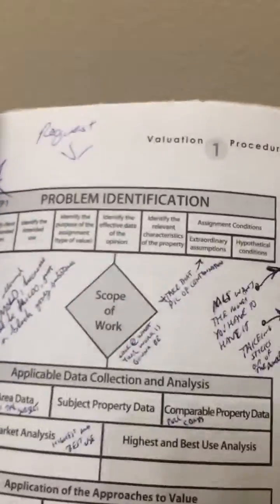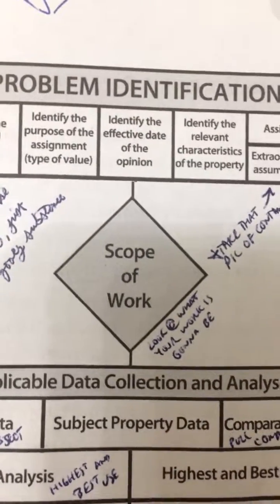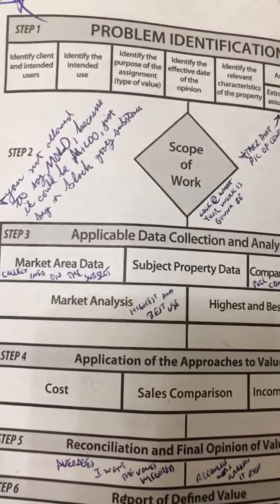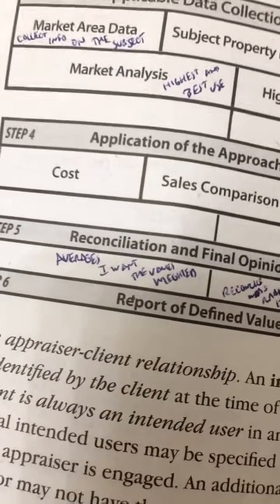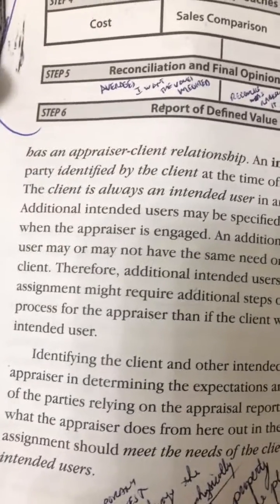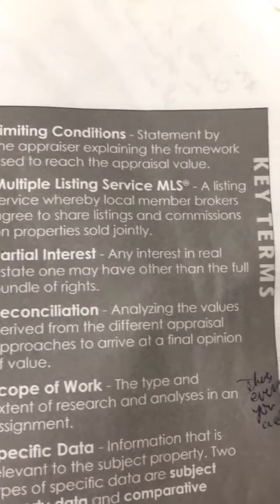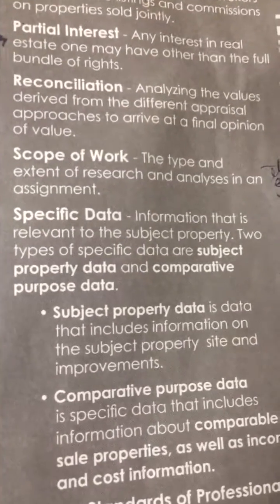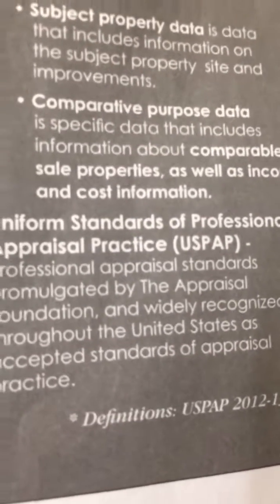Basic Appraisal Procedures pg 3